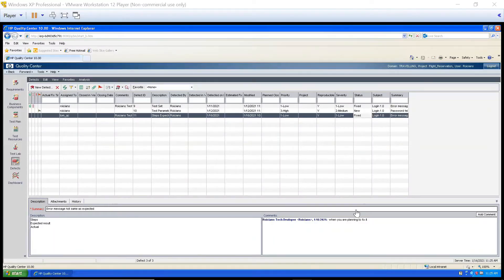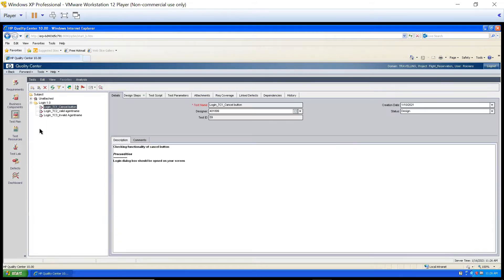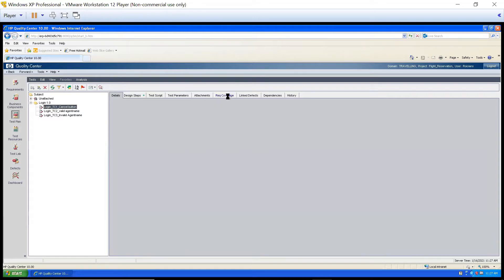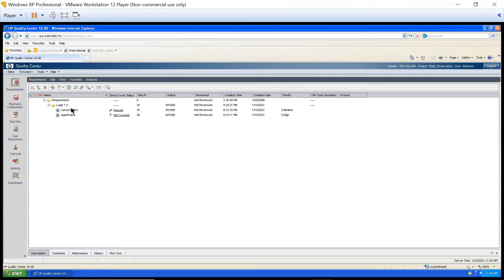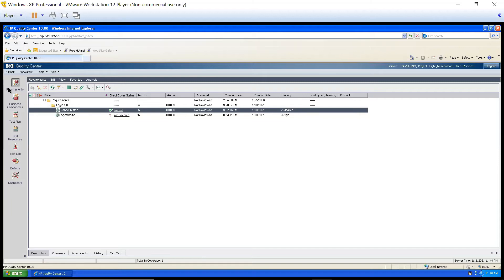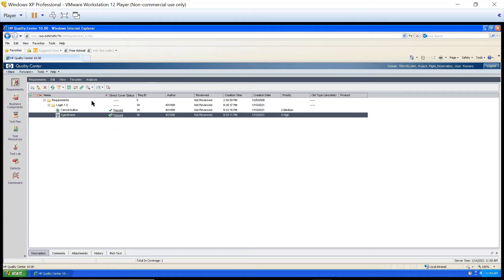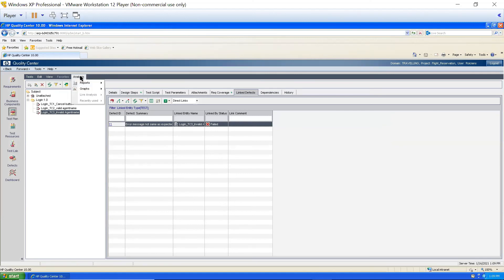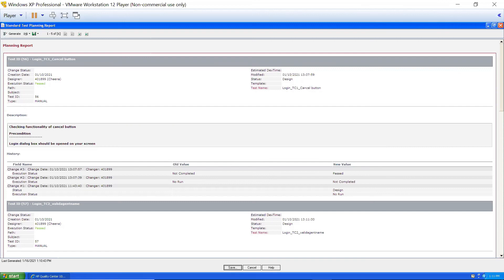HP ALM/QC Updating RTM, Linking Defect and Report Generation Part 5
Welcome to Part 5 of our HP ALM/QC tutorial series! In this video, we cover updating the Requirements Traceability Matrix (RTM), linking defects, and generating reports in HP ALM/QC. Learn how to manage and track requirements, link defects for better traceability, and create comprehensive reports to streamline your testing process.